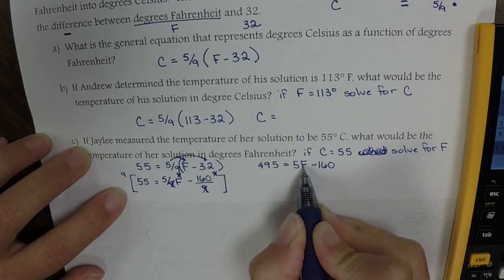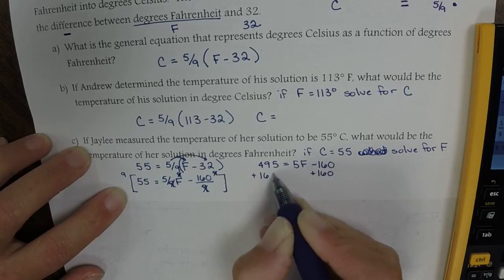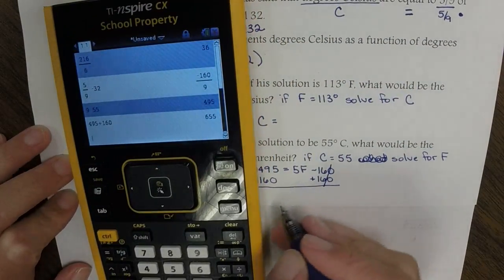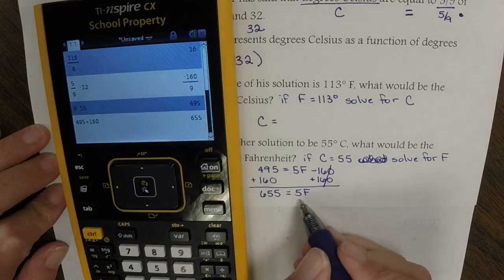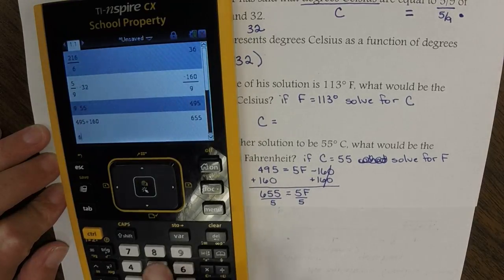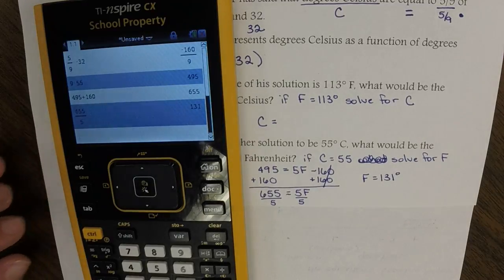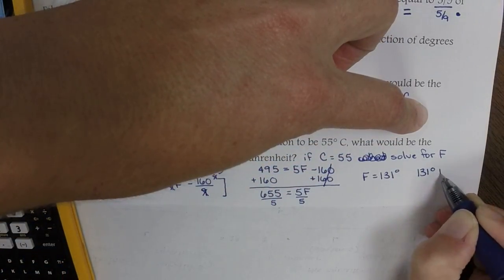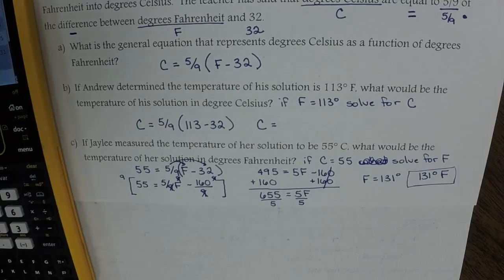Solving Equations Applications P2